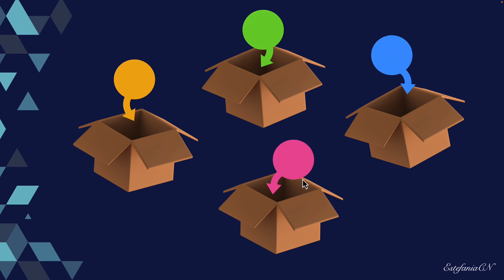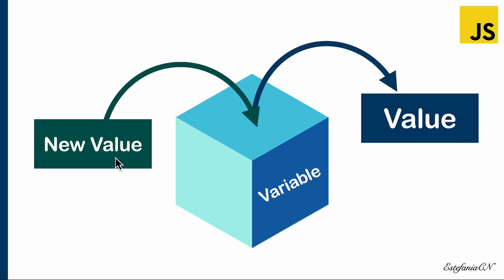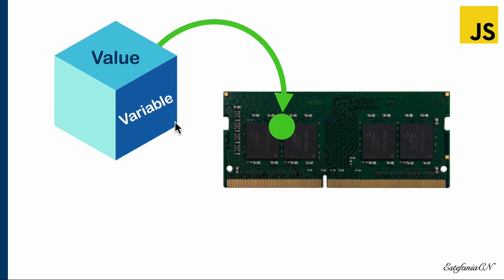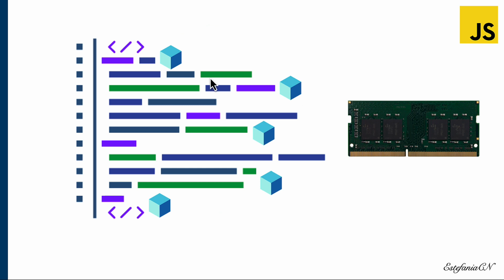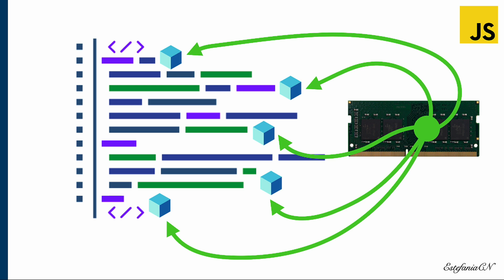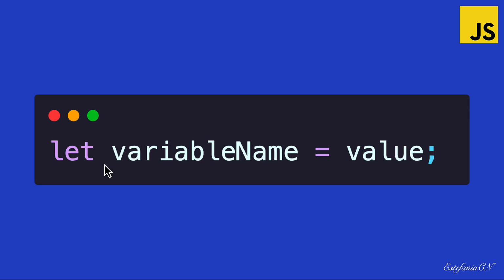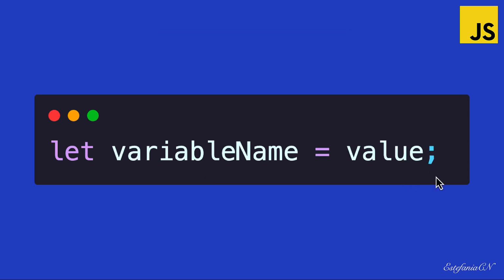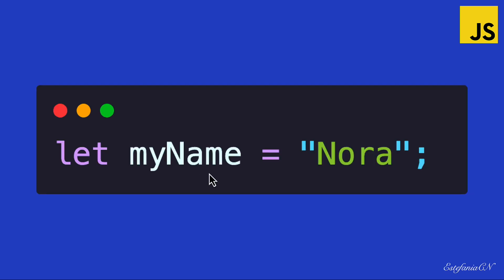Variables in JavaScript | JavaScript for Beginners (#4)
In this video, you will learn what variables are in programming, how they work behind the scenes, and how to define a variable in JavaScript.